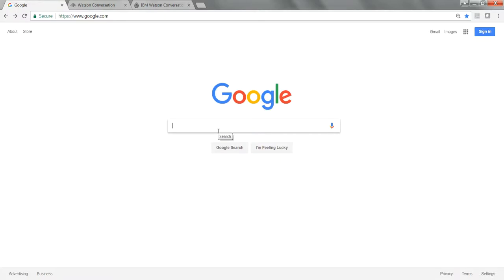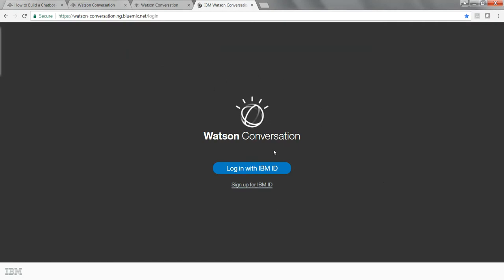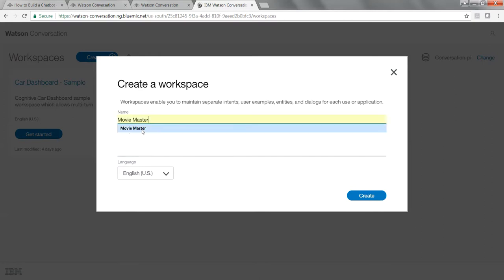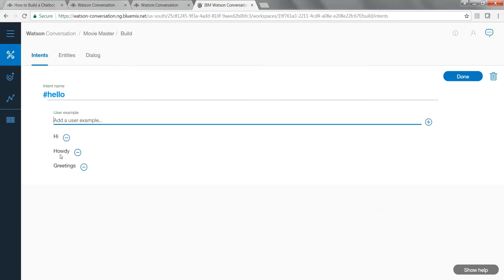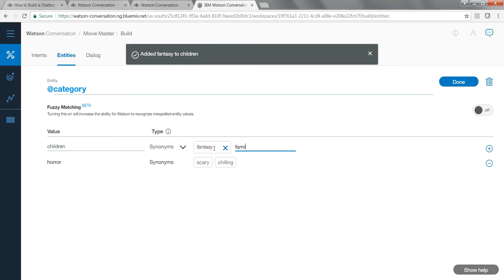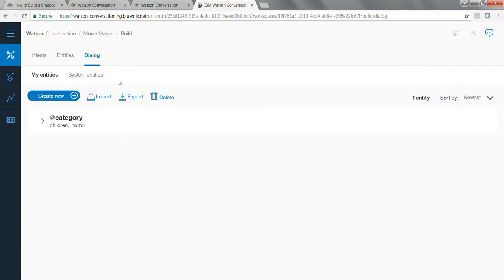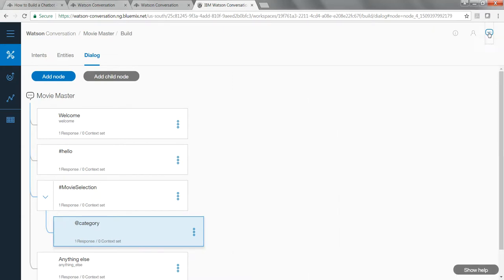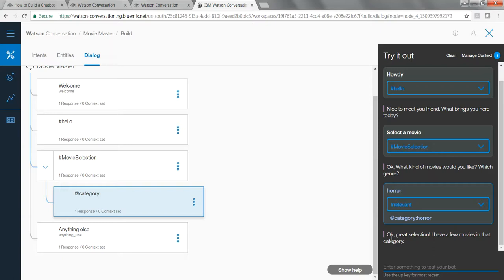Intro to Watson Conversation Service - Easy chatbot demo from scratch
Here is a quick demo on how to build a movie selection chatbot using Watson conversation service.  This is part of the IBM Bluemix cloud services.

Do you have a new idea that you would like to show us? Send us your article, tutorial or research paper to us by joining our inventor social network We will review your project and post it for the world to see!